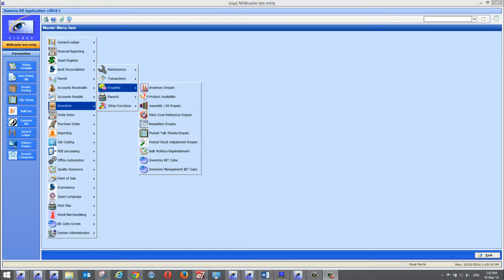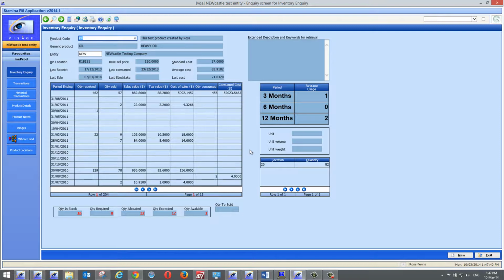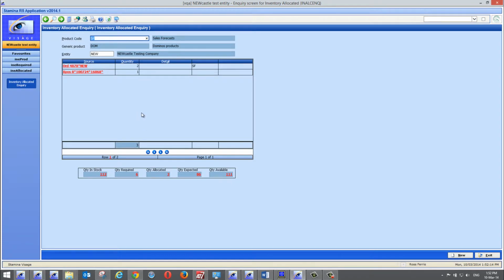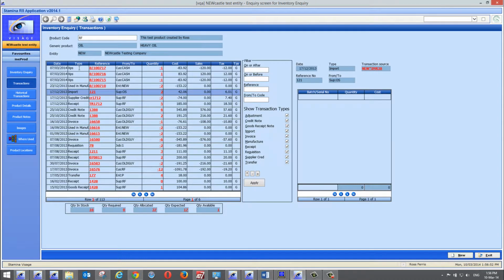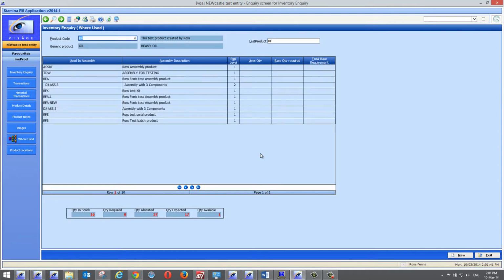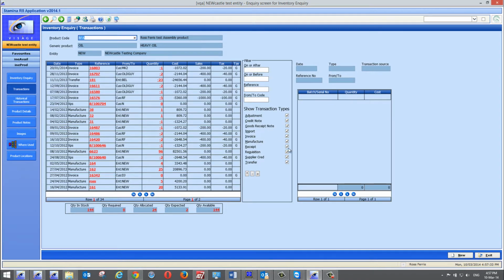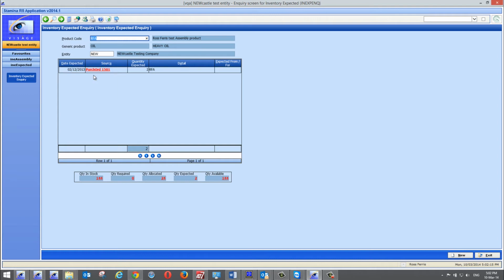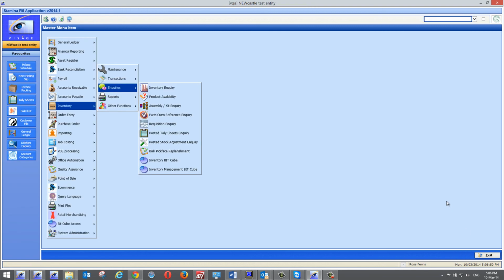Visage Inventory Enquiries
Inventory tends to be a dynamic asset, with lots of daily movements so being able to track & trace the various transactions that impact the inventory system is an important aspect of an effective inventory management and control system